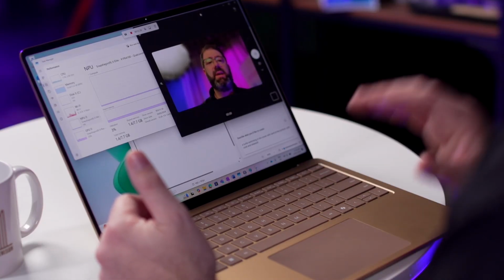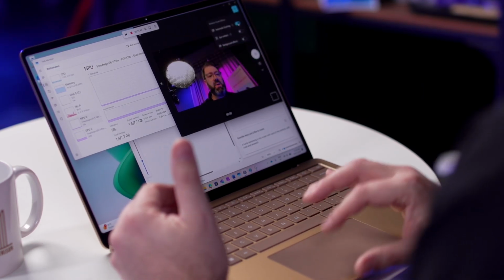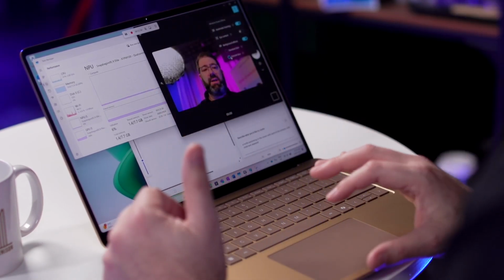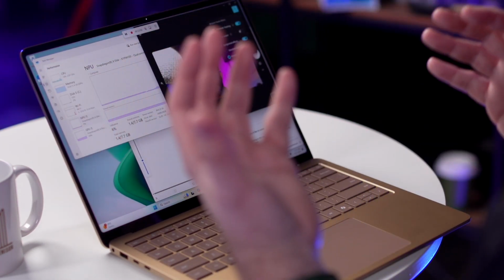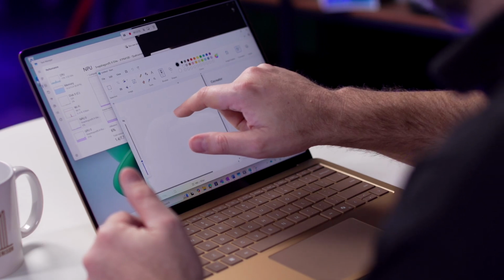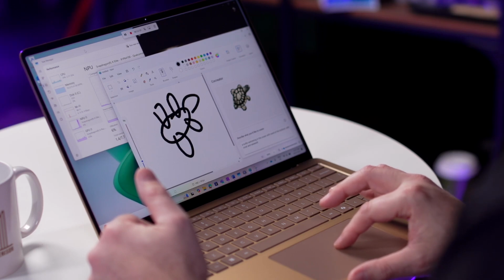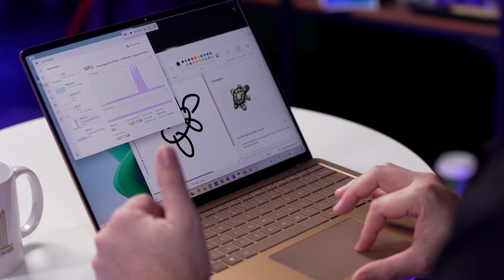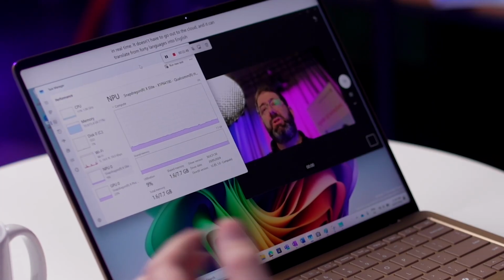Microsoft Surface and AI Masterclass | Implementing AI in Education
Microsoft Education experts Dan Bowen, Amanda Frampton, and Andrew Balzer explore how AI is influencing teaching and learning in schools. This panel discussion highlights how AI can assist in day-to-day teaching, but also covers AI-ready Surface devices, strategy, security, and more.